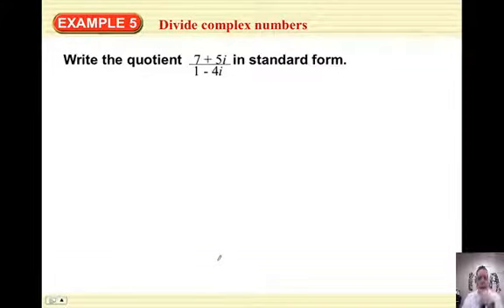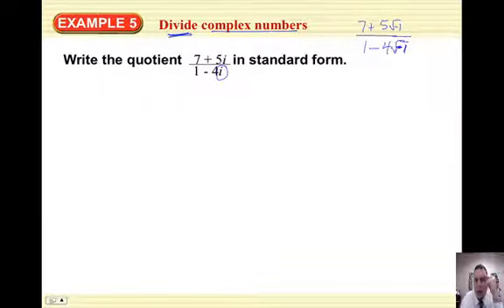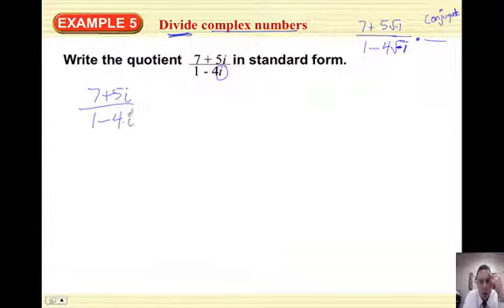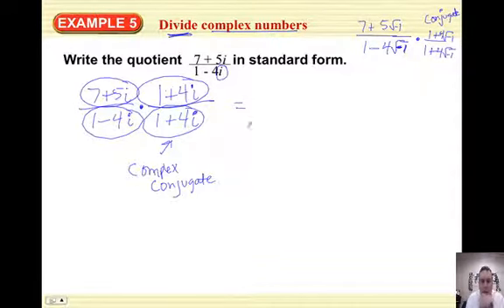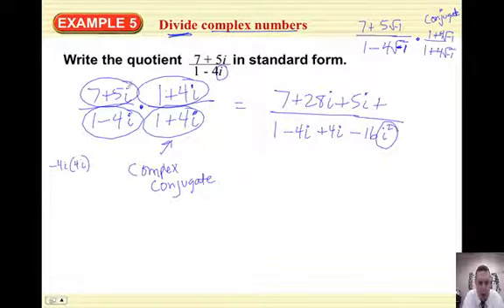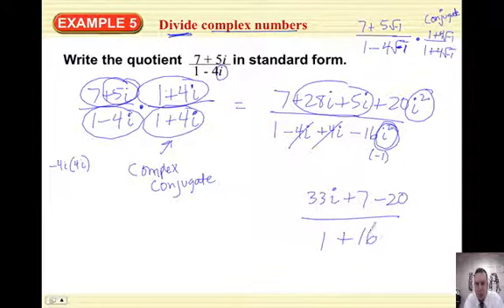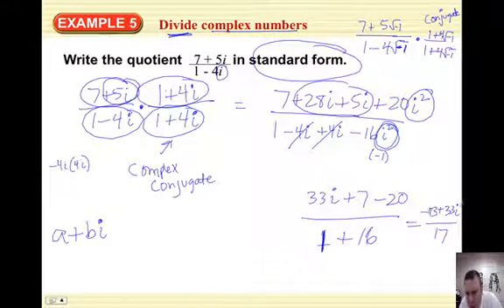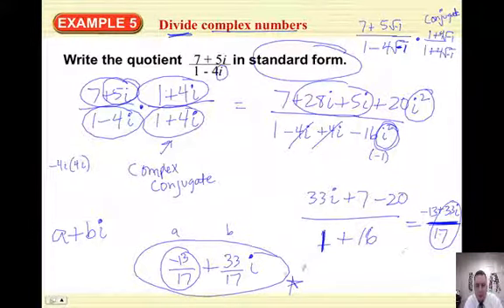Algebra 2 Section 4-6 Complex Numbers (part 4)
You will divide complex numbers (using the conjugate) and then put the result in standard form.